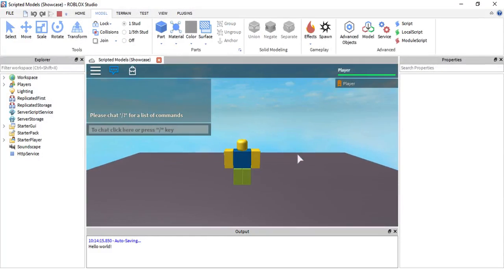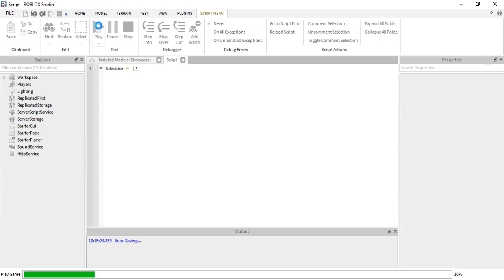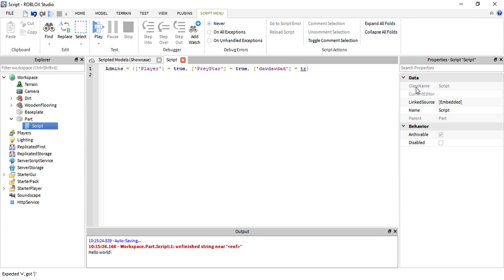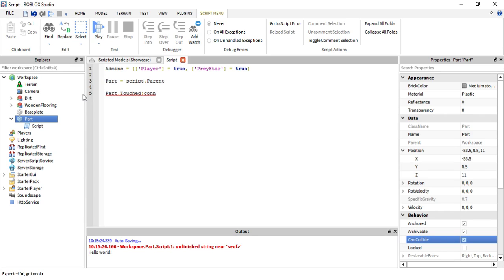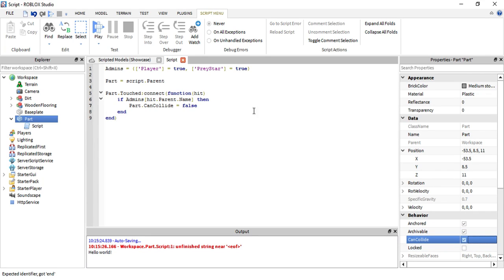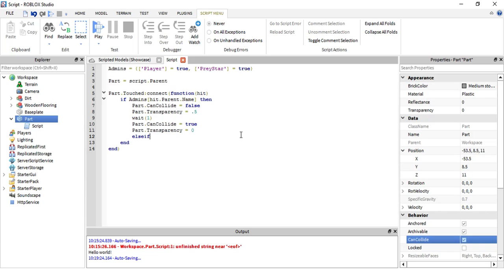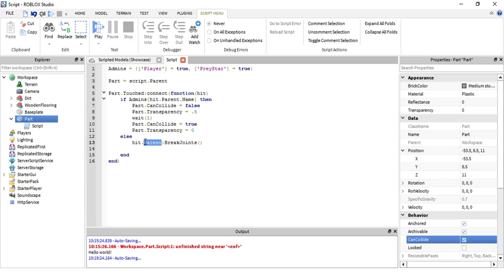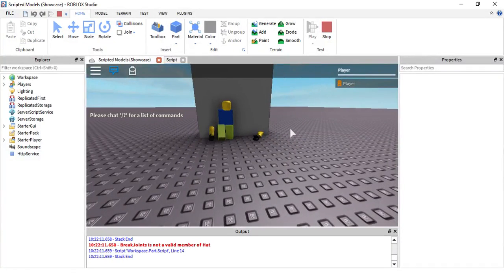ROBLOX Scripting | Make an admin door | Only certain players can go through the door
►I teach you how to script a door so only certain people/players can go through.
Just input/insert your name in the table.